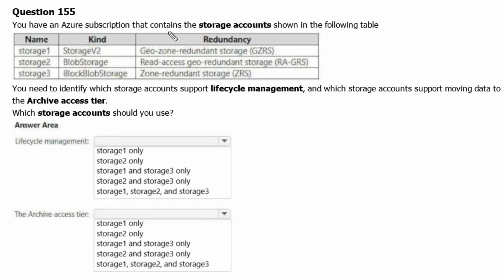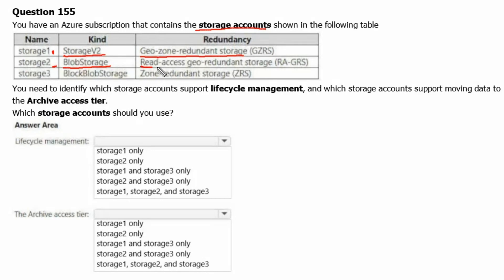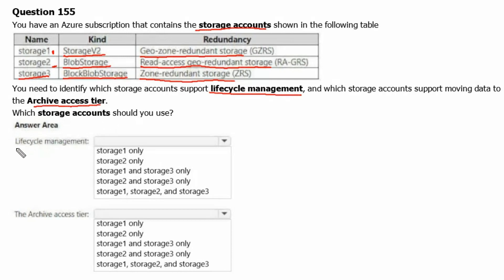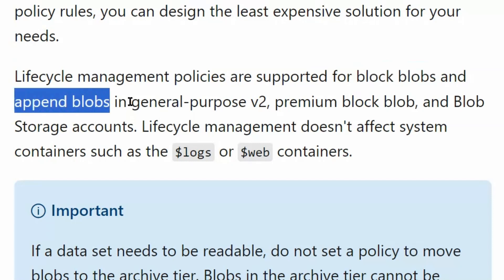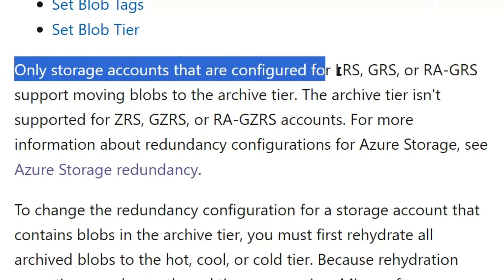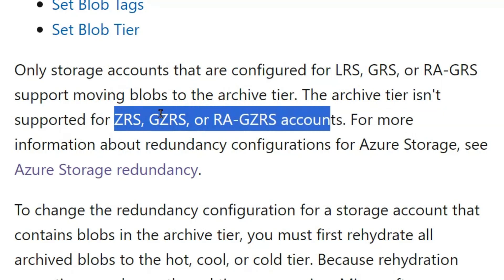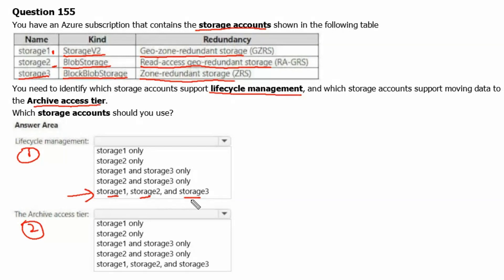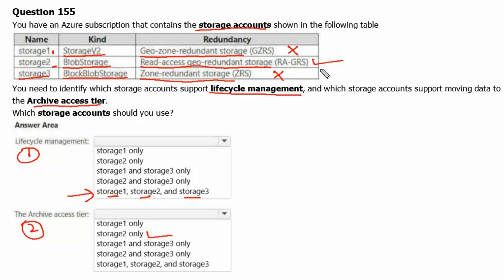89. MS Azure Administrator Associate AZ 104 - Redundancy, lifecycle management, access tier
- Lifecycle management
- storage account
- access tier
- redundancy
- GZRS
- RA-GRS
- ZRS
- Storage V2
- BlobStorage
- BlockBlobStorage